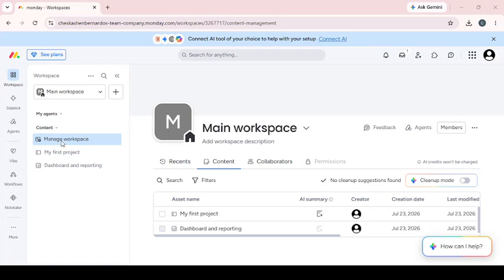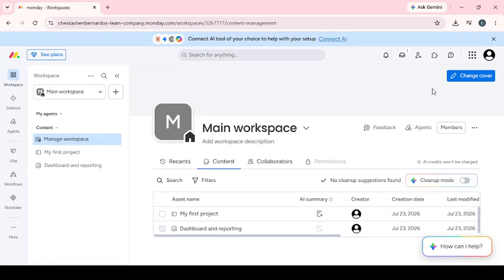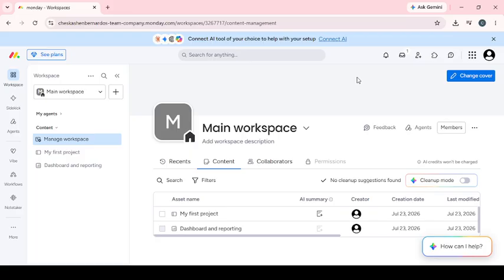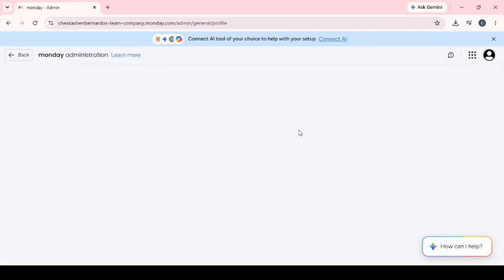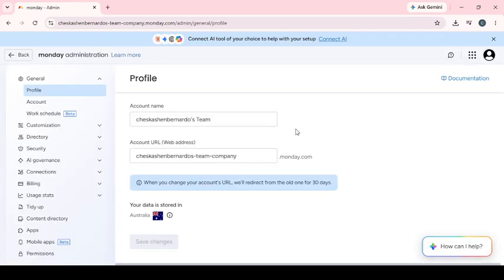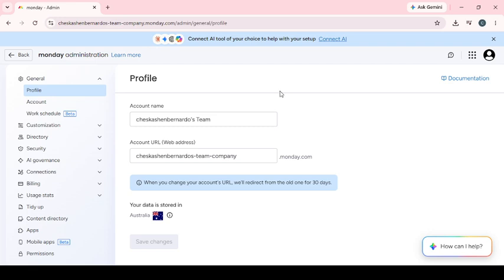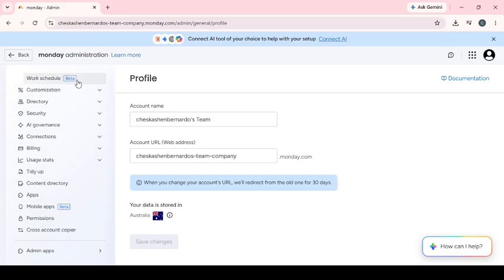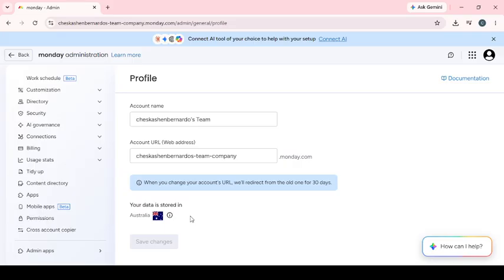How To Connect Monday com To Power BI Direct Export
Turn project tracking into powerful visual analytics! Learn how to export data directly from Monday.com boards into Microsoft Power BI using native connectors, GraphQL API queries, or direct Web data feeds.

In this guide:
• Generating a Monday.com API v2 Token for secure authentication
• Using Power BI Web connector to import Monday board queries
• Setting up scheduled data refreshes for real-time executive dashboards